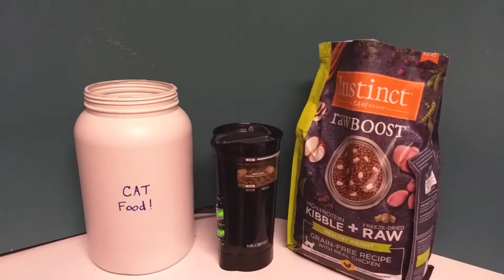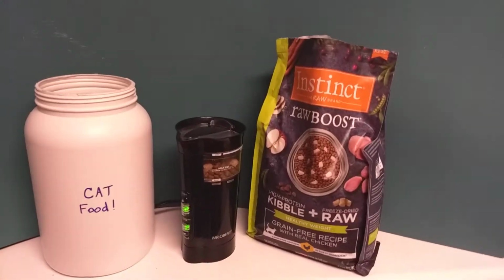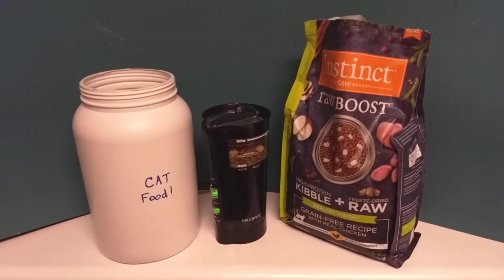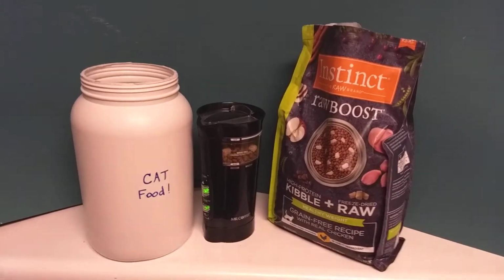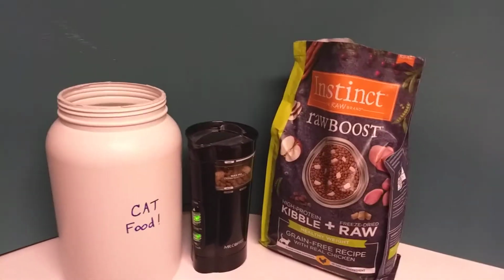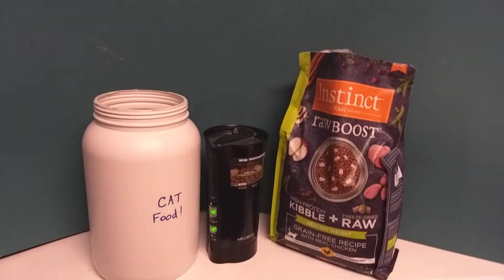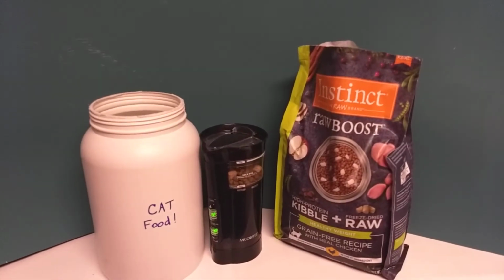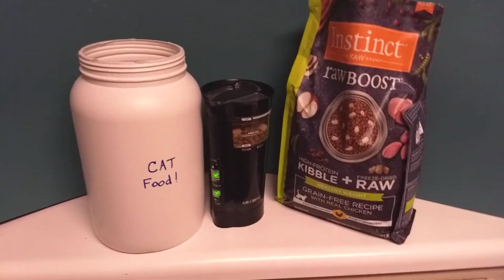DIY Canned food alternative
Coffee grinder with removable cup for easy washing
Instinct Raw kibble as shown in video